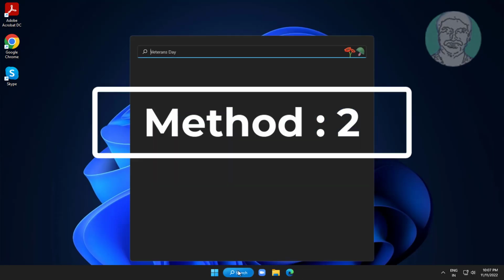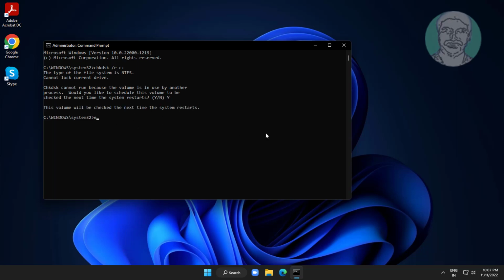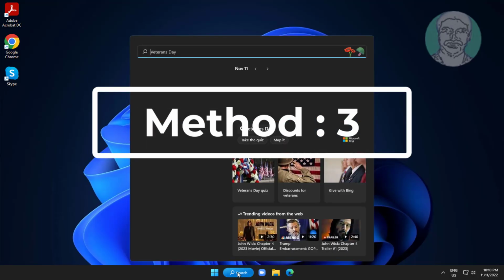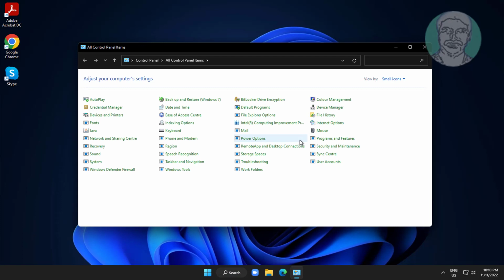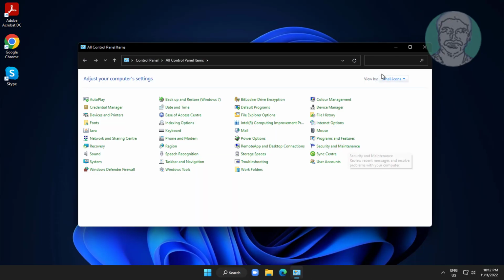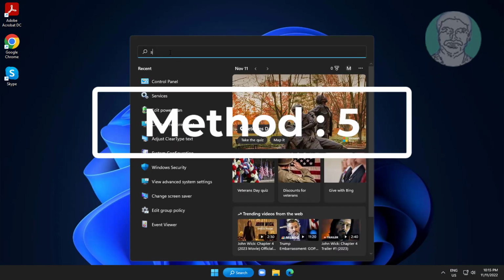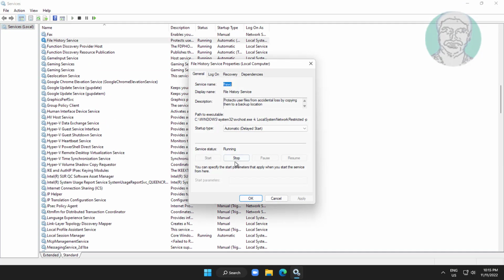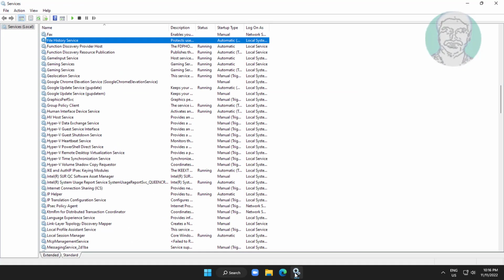Fix We Found Errors In Your File History Settings In Windows 11/10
This Tutorial Helps to Fix We Found Errors In Your File History Settings In Windows 11/10

00:00 Intro
00:11 Method 1 - Start File History Service
00:36 Method 2 - Check Disk
01:31 Method 3 - Turn off and Turn On File History
01:58 Method 4 - Reselect Drive
02:32 Method 5 - Reset File History
03:25 Closing

%UserProfile%\AppData\Local\Microsoft\Windows\FileHistory